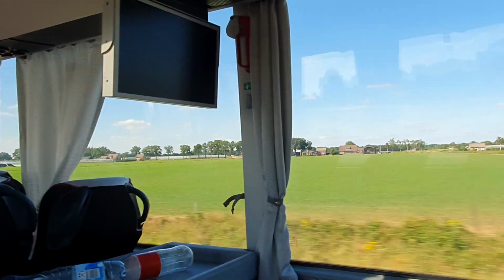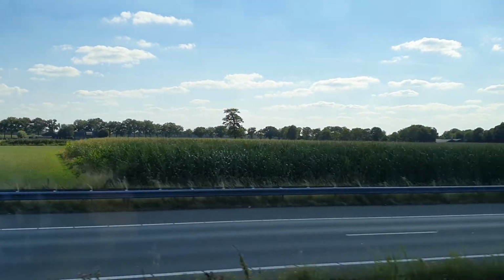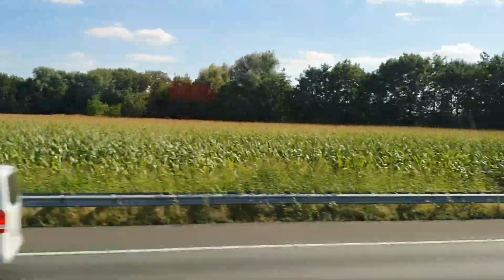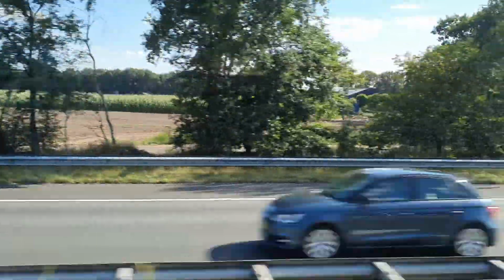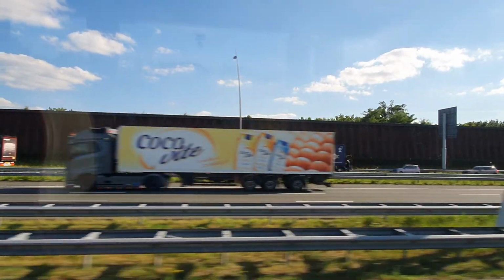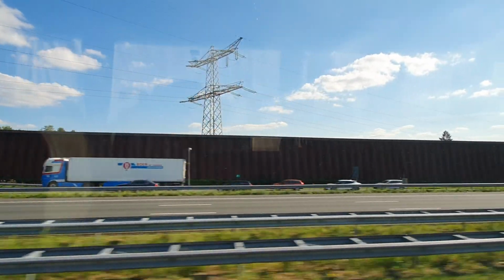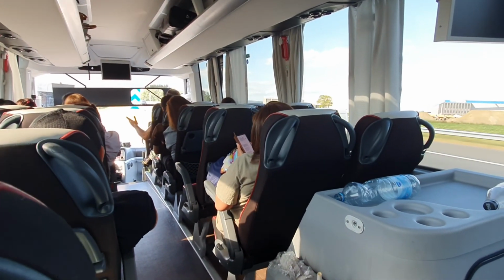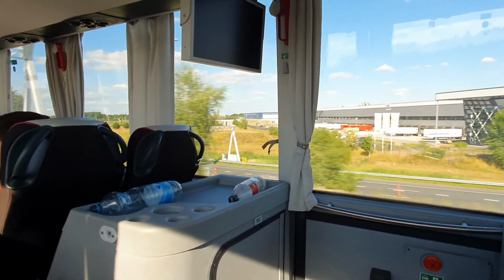Beautiful Scenes Driving to the Kingdom of The Netherlands & Passing through The Hague & Rotterdam